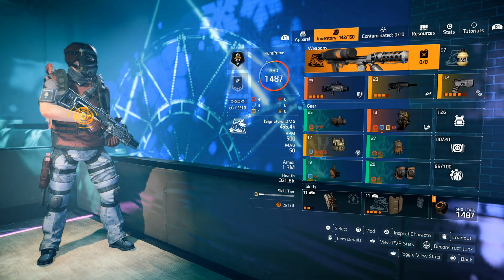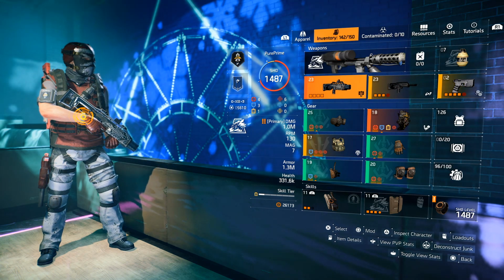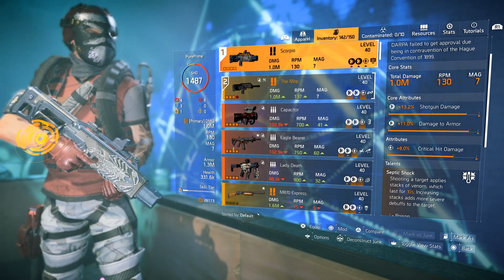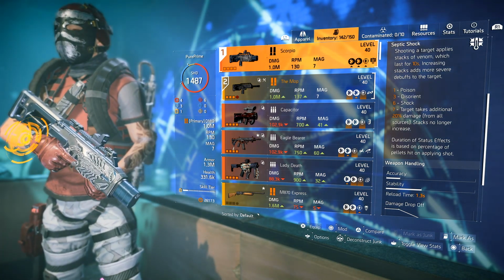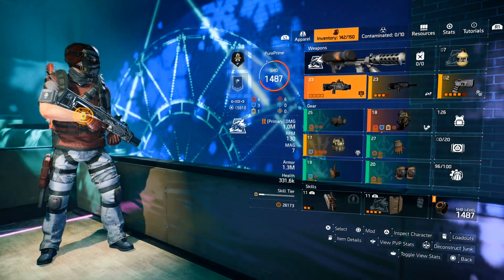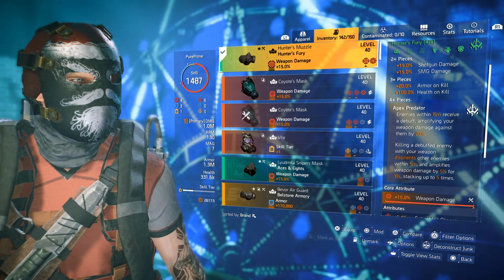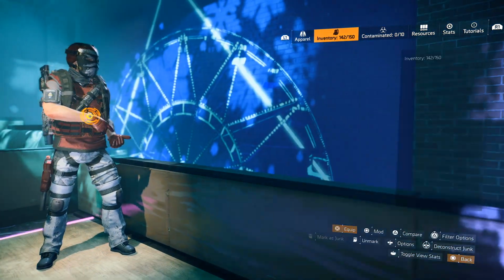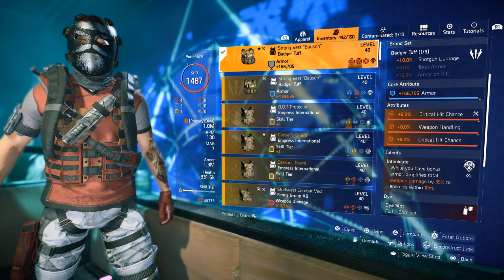The Division 2 | Scorpio's Fury | **Shredding Through Enemies** | Exotic Shottie Build | PurePrime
Whattup, back again with another Division 2 content video. Today i'm going to show you my New Shottie Build. This is the Scorpio's Fury. Handeling a lot of different Status Effects and getting a Big Mulitplicative boost through all the procs. Hope this template helps you build your own but most of all Enjoy!
Lets GOOO

► Timestamp

01:30 - Build